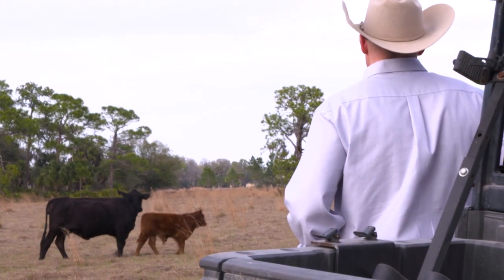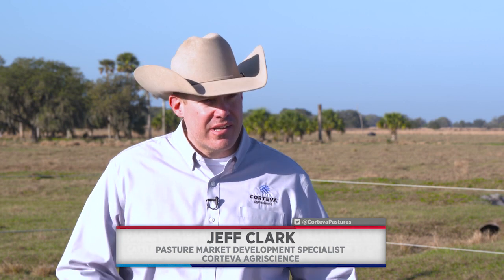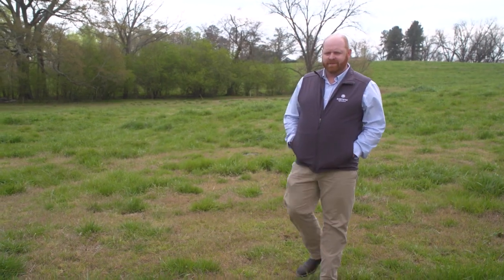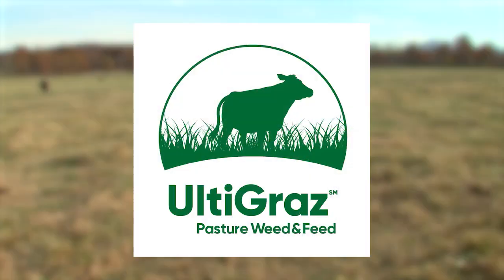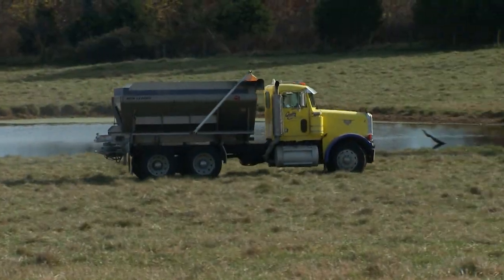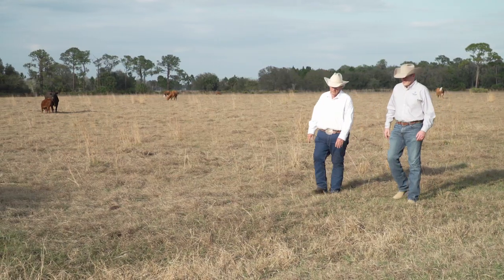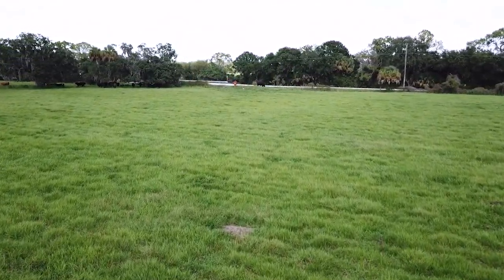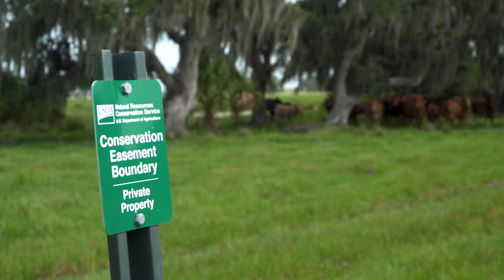NCBA's Cattlemen to Cattlemen - March 15, 2022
High quality forage is a key resource for cattle producers. We've got advice from the experts at Corteva Agriscience on the best ways to grow more grass and maximize profitability in your cattle operation.